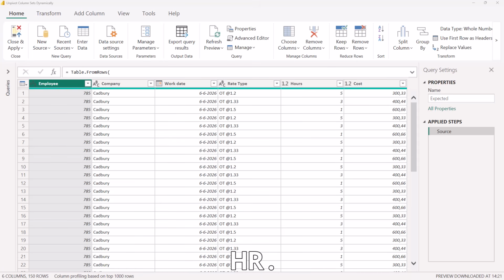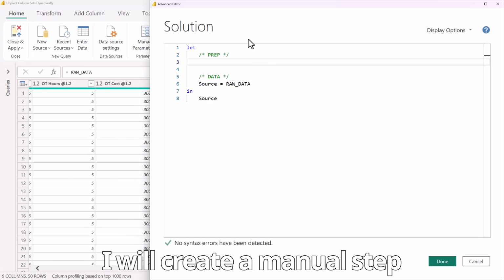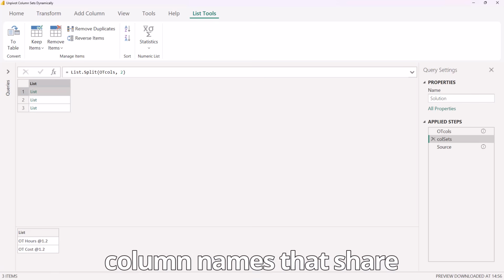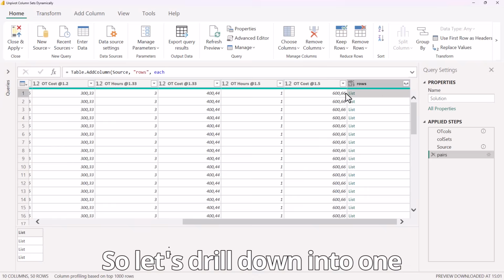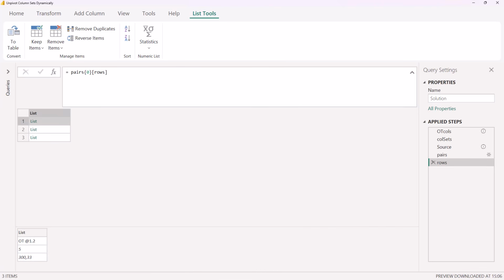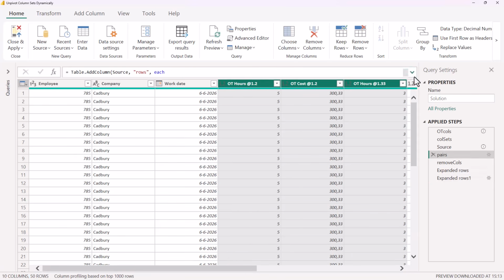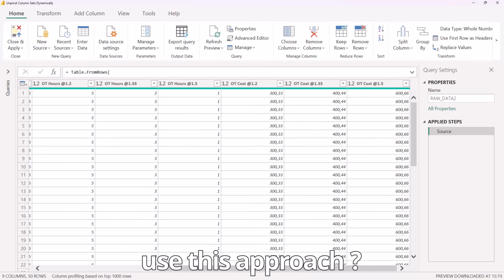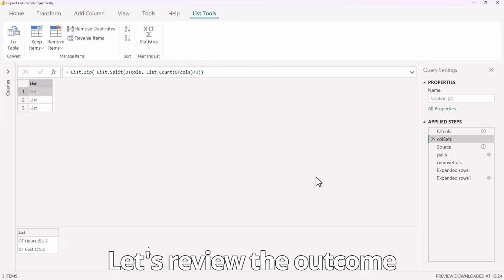Unpivot Multiple Column Pairs Dynamically in Power Query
Need to unpivot repeating column pairs while keeping related values together?

In this video, we reshape an HR export where Hours and Cost are repeated across separate columns for each overtime rate. A standard unpivot would separate those values into different rows, so we build a dynamic M solution that preserves each Rate, Hours, and Cost combination.

Have you worked with repeating column pairs like this? Share your approach in the comments. I read them.

CHAPTERS:
00:00 Expected result and source layout
01:23 Identify the pattern
02:23 Create sets of column names
05:06 Collect values for all sets
07:25 Add the Rate Type label
09:08 Turn each set into a record
10:43 Remove overtime source columns
11:35 Ascribe a new field type
13:40 Adapt the solution for grouped columns

CODE SAMPLES:
Full step-by-step guide and resources available on GitHub.

CONNECT:
Questions?